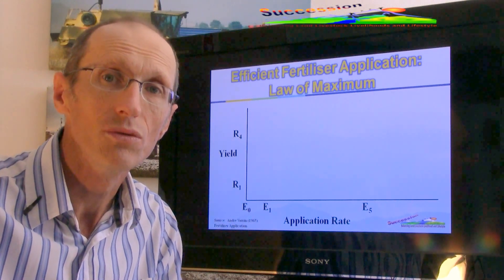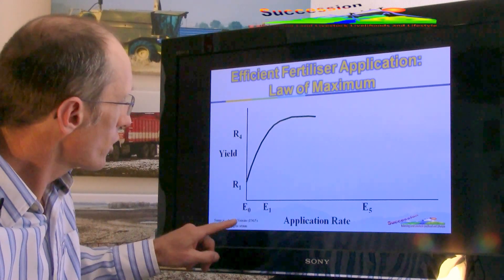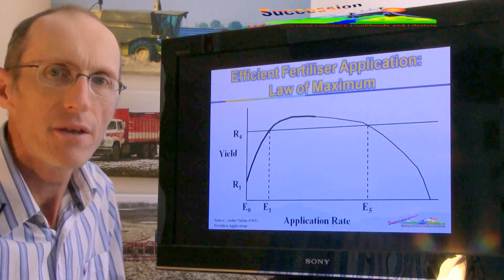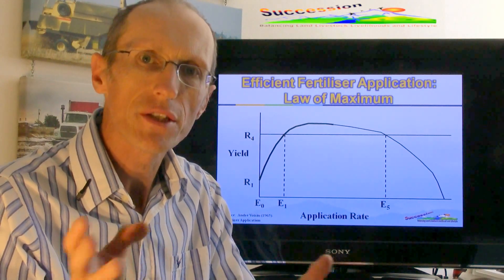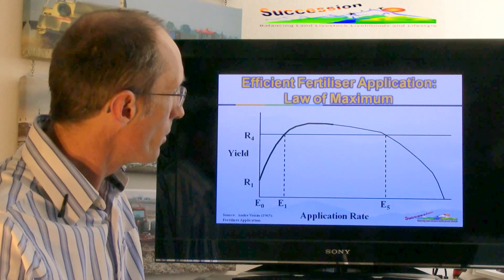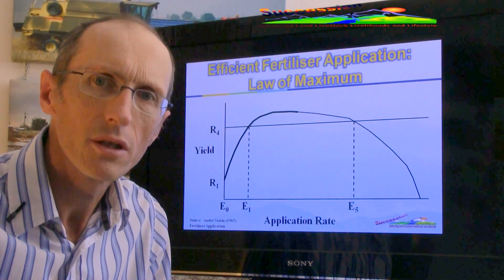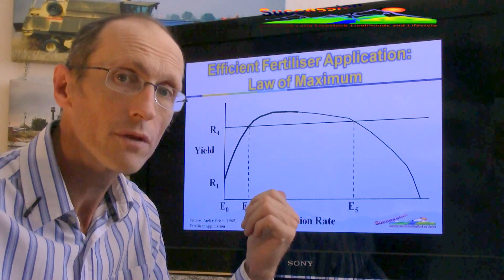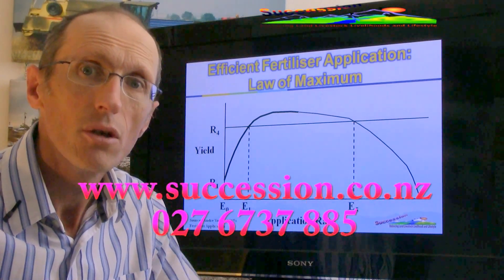Demonstrating Hitting the Wall in Farming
John King demonstrates 'Hitting the Wall', a term in farming when increasing inputs result in declining production.  Evidence for this has been known since late 1940s and due to what Andre Voisin called Law of Maximum where excess of one element in soil prevents uptake of other elements by plants.  John uses fertiliser as an example drawing from Andre Voisin's explanation from his book Fertilizer Application (1965) but the principle can apply to a wide range of technologies employed by farmers.